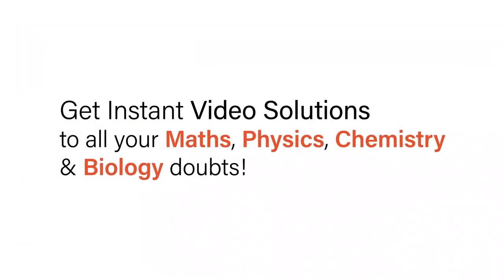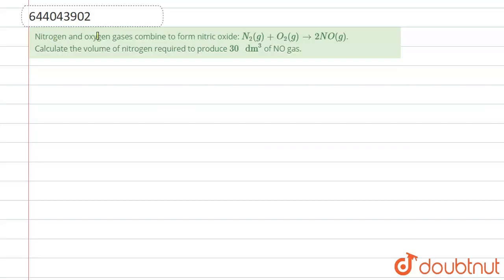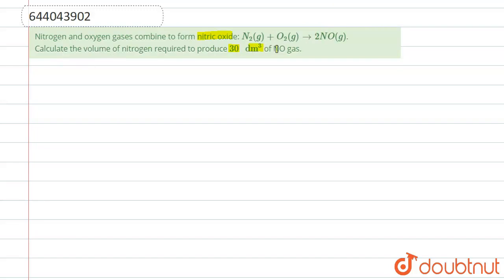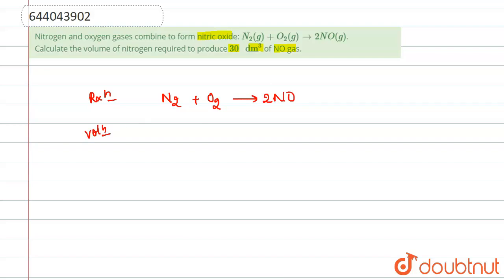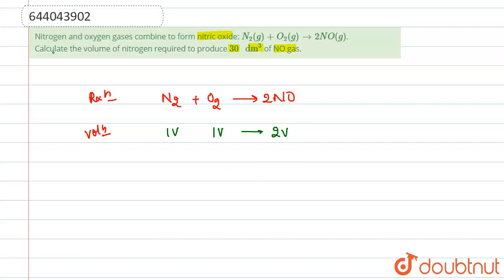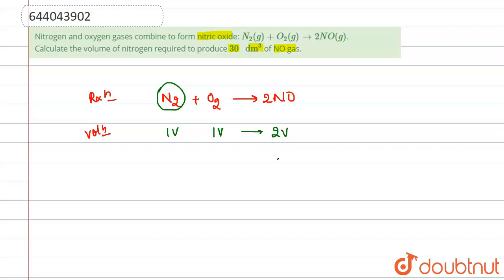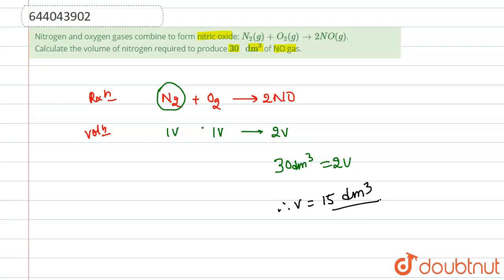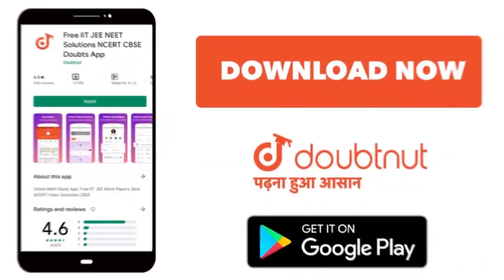Nitrogen and oxygen gases combine to form nitric oxide: N_(2)(g) + O_(2)(g) to 2NO(g) . Calculat...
Nitrogen and oxygen gases combine to form nitric oxide: N_(2)(g) + O_(2)(g) to 2NO(g) . Calculate the volume of nitrogen required to produce 30 dm^(3)of NO gas.
Class: 10
Subject: CHEMISTRY
Chapter: MOLE CONCEPT  AND  STOICHIOMETRY
Board:ICSE

👉 Have Any Query? Ask Us.